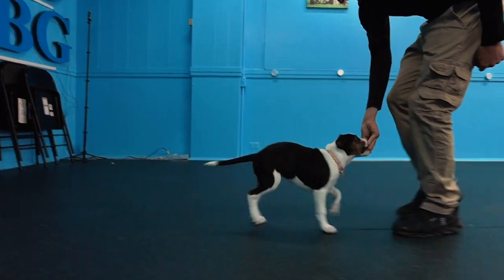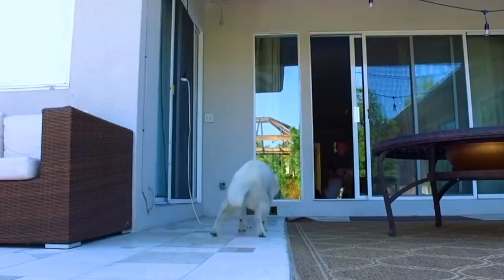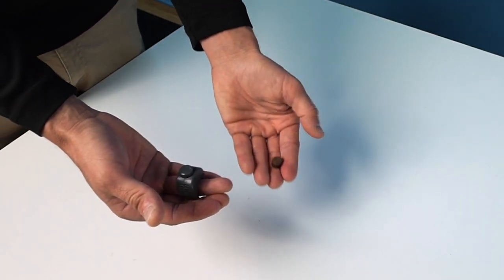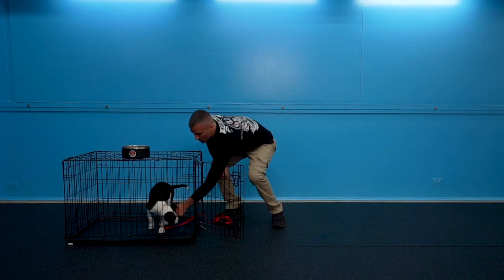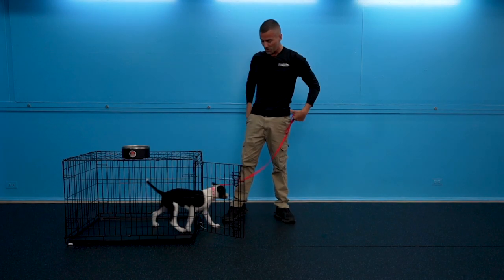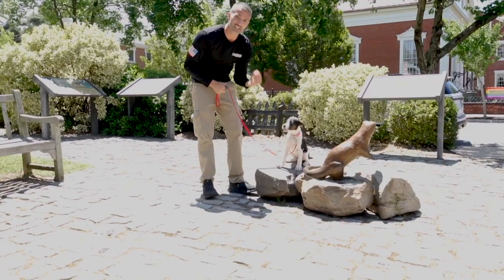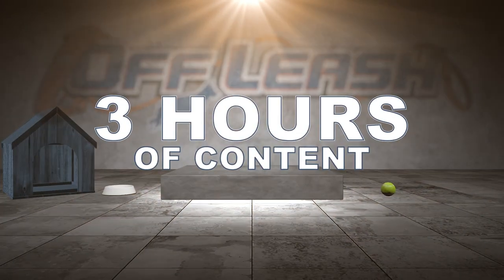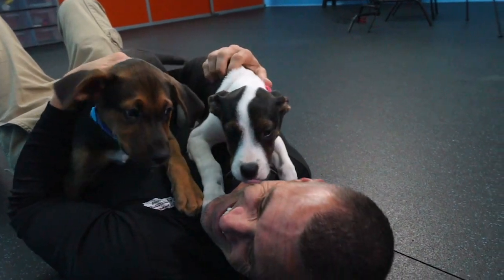🆕 Online Puppy Training Course | First Week Puppy Training | Must See 😮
An online course for puppy owners to get started on training their new best friends. In this course, you will learn how to get started with basic training for your puppy, teaching your puppy their name and basic commands like “come,” “sit,” “place,” and “heel.”

The course is for you if you want to:
-Train a confident, obedient, and happy puppy
-Want a puppy who can socialize with other dogs with ease even during their adulthood
-Prevent problem behaviors like biting, barking, and chewing by creating a positive and fun environment for your puppy

The course is offered entirely online, where you get access to 3 hours of video lessons, 8 printable worksheets, and quizzes to test what you’ve learned.

Once you complete the course, you can begin training your puppy right away. At the end of the course, you will have the skills and tools to raise a happy and obedient puppy who recognizes you as the pack leader.

The video is about Online Puppy Training Course   but also try to cover the following subject:
-first week puppy training
-online puppy training
-online puppy training course

 Something I observed when I was looking for information on Online Puppy Training Course was the absence of appropriate information.
Online Puppy Training Course however is an subject that I understand something about. This video therefore should be relevant and of interest to you.
Our YouTube channel has other similar video clips concerning first week puppy training, online puppy training and online puppy training course